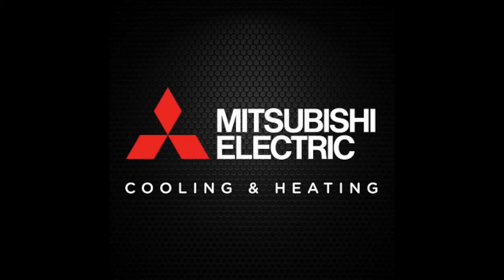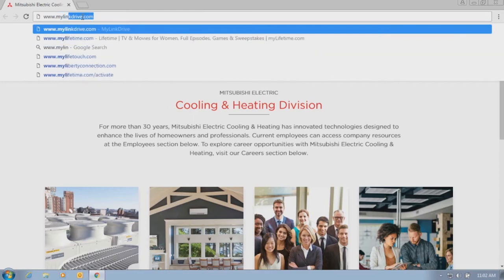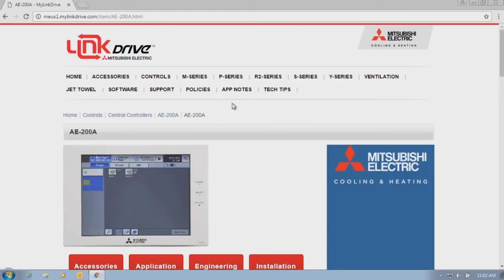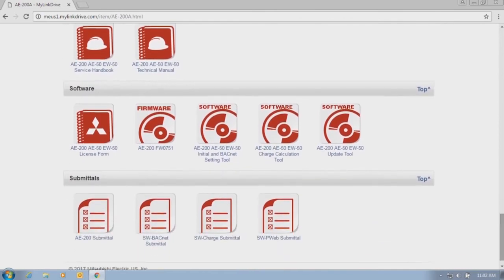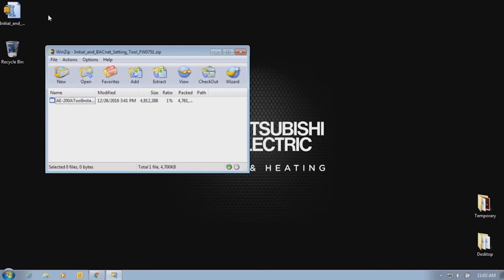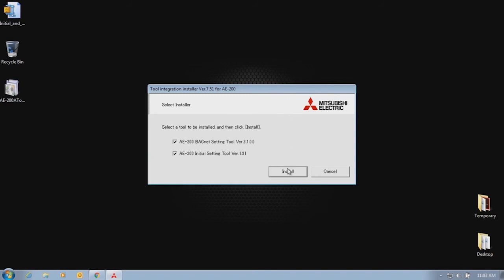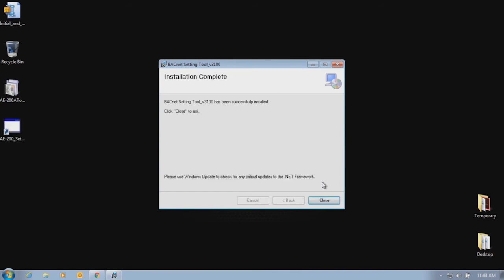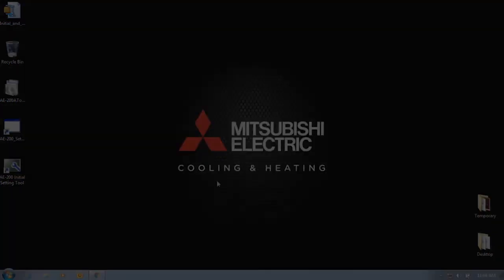How to Install the Initial Settings Tool (L)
This Tech Tips video shows how to download and install the Initial Settings Tool for the AE-200 controller.